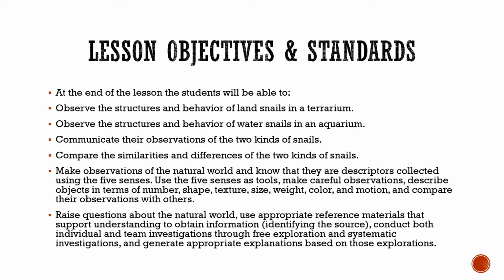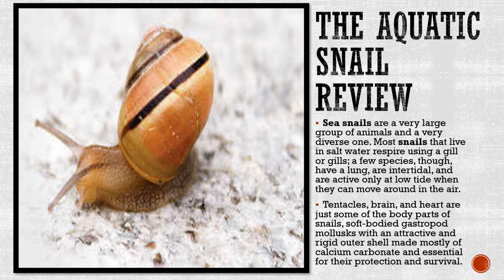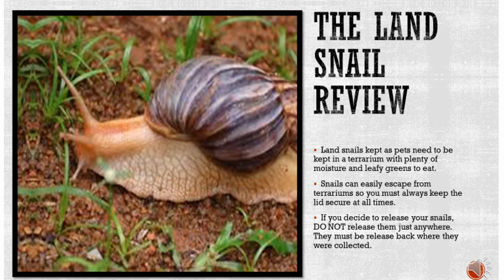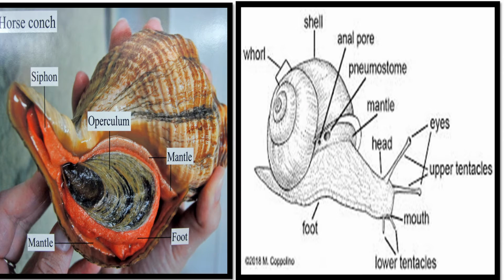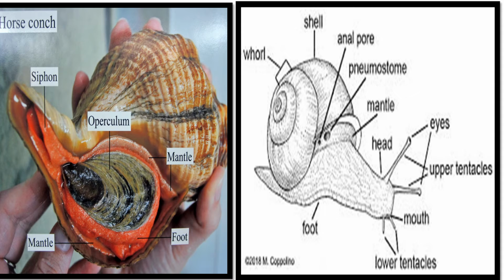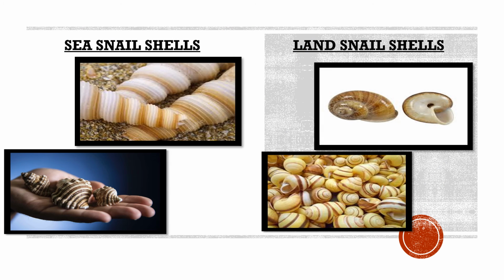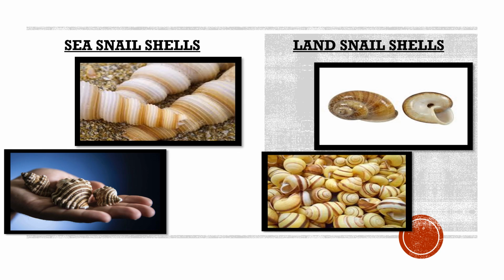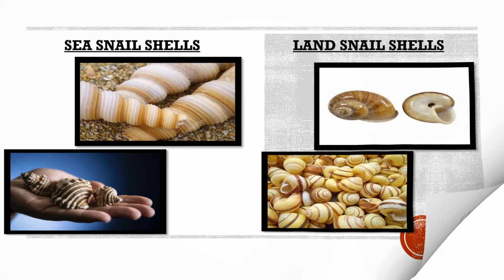K-2 Math Video #62, Lesson 5